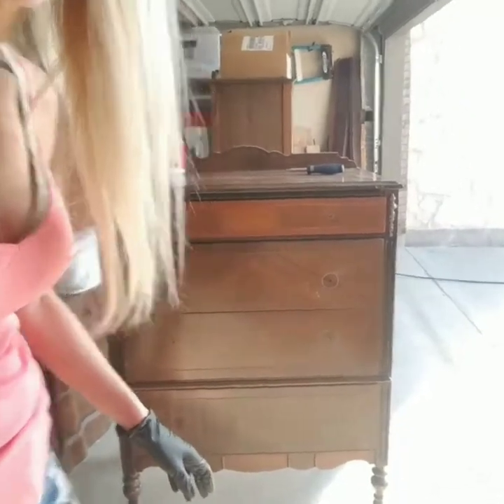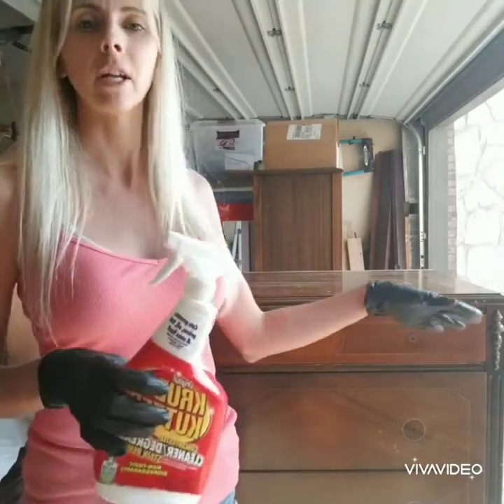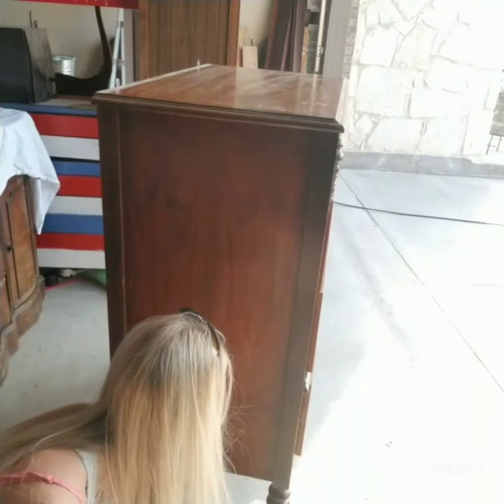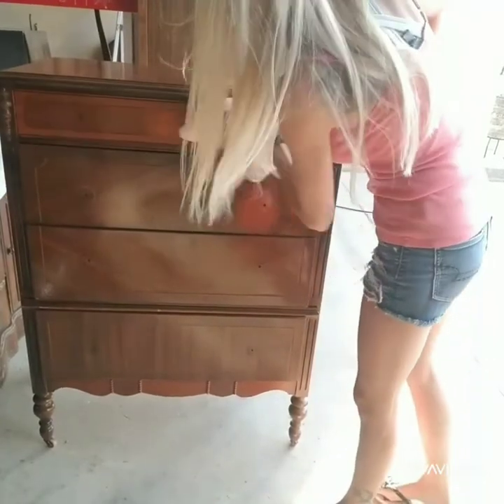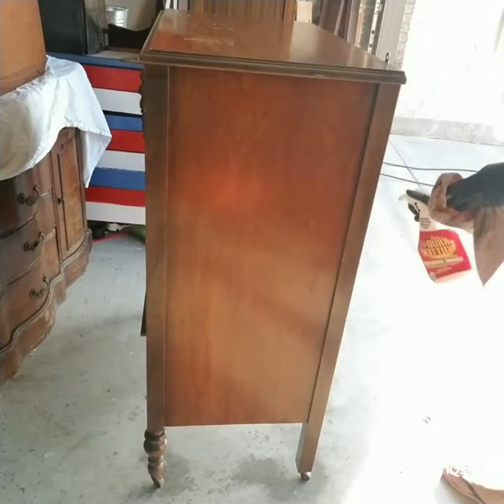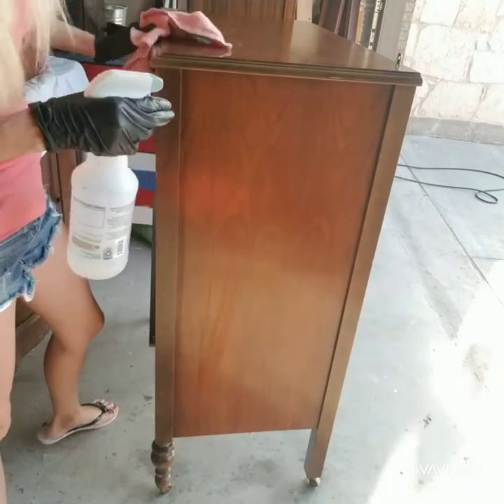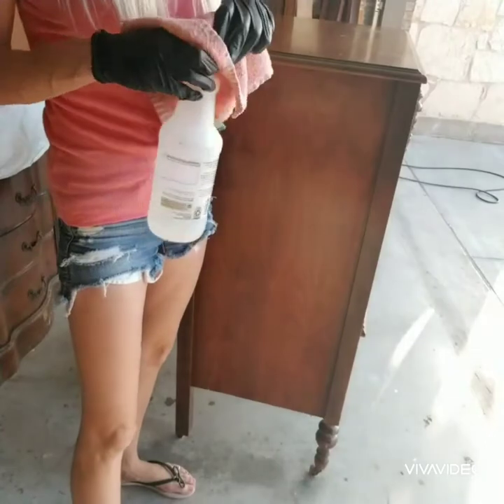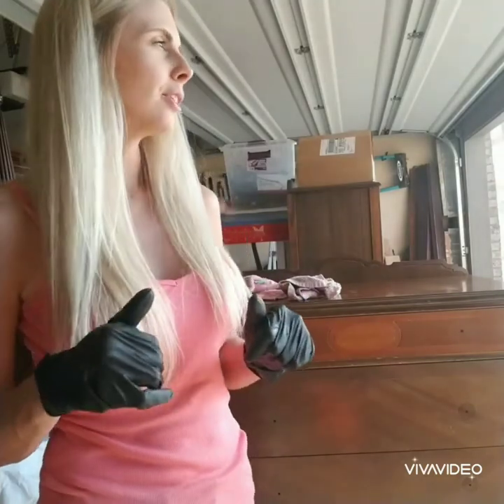Preparing your furniture for paint: Cleaning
Products used:
Old wash rags
Brillo pad
Toothbrush for cleaning in crevices
Krud Kutter or TSP solution works (rinse your your with damp rags / water after using your chemical cleaner)
Water bottle for rinsing
Optional: Gloves and mask (you should always protect yourself from harsh chemicals)

VIEWERS: THERE MAY BE LOUD CHILDREN AT TIMES. IF THIS BOTHERS YOU, MOVE ON. Thanks